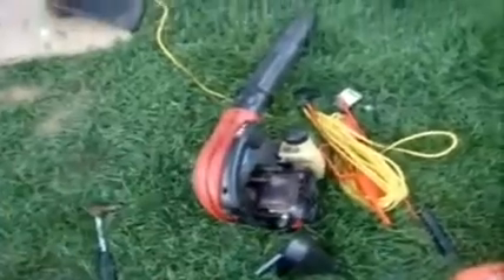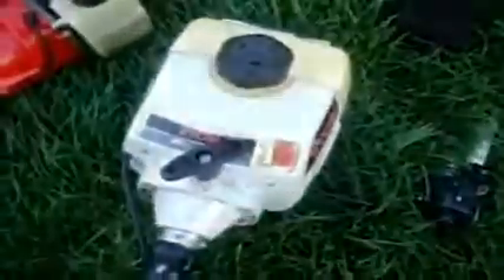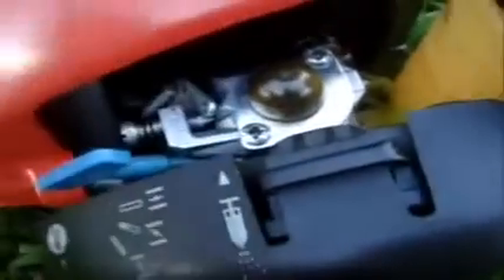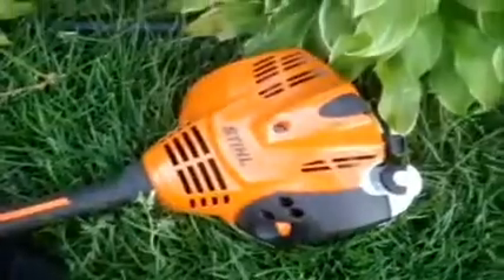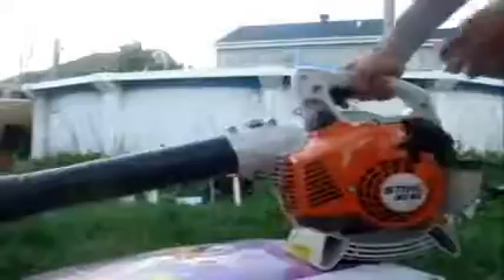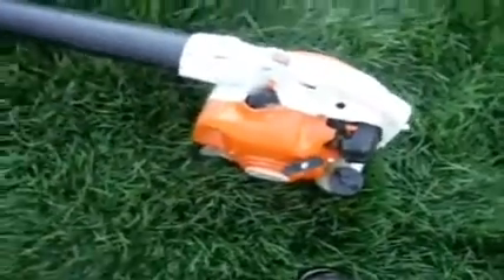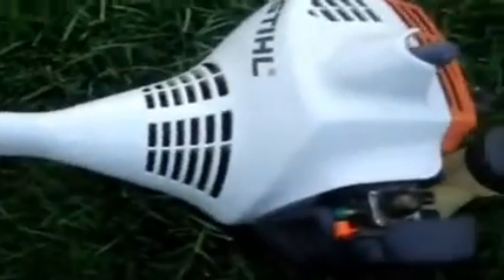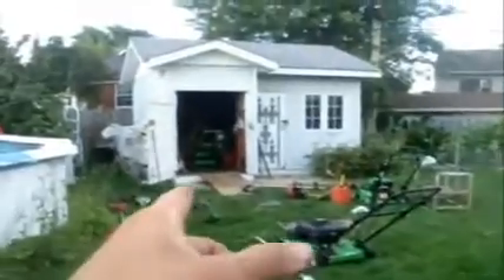August Lawn Equipment Update + Opinion on a Used Stihl FS 110